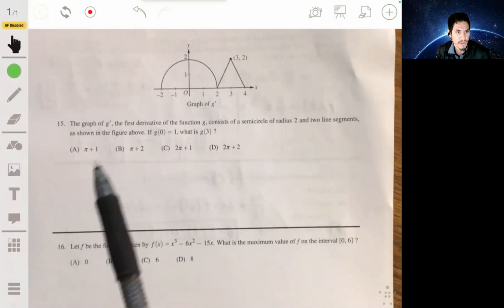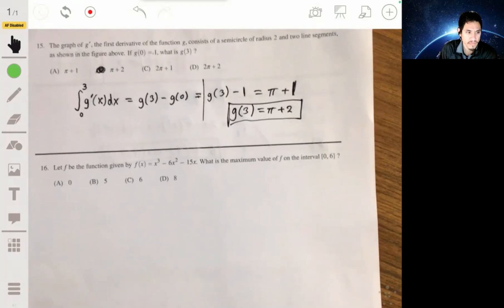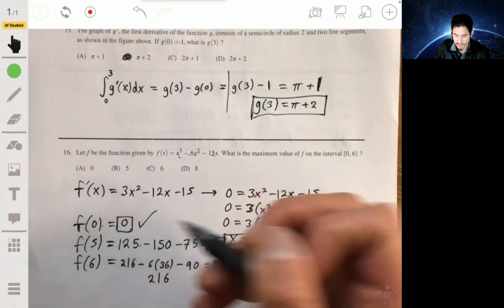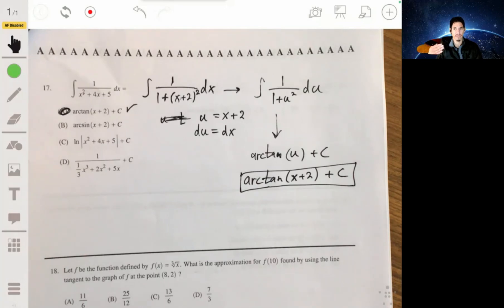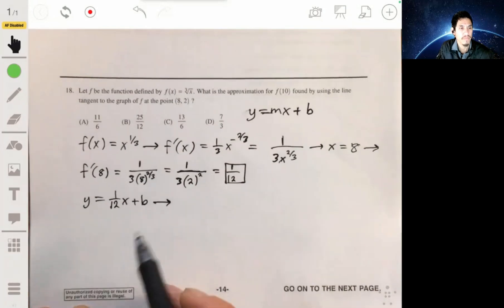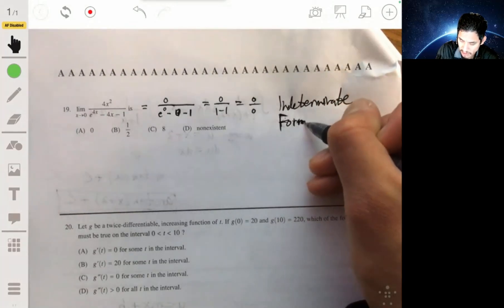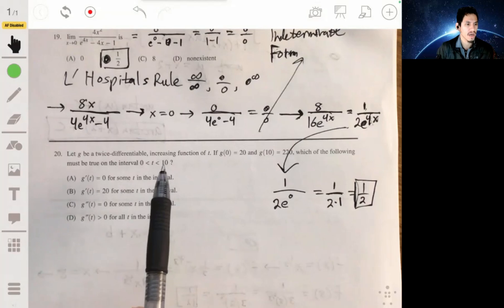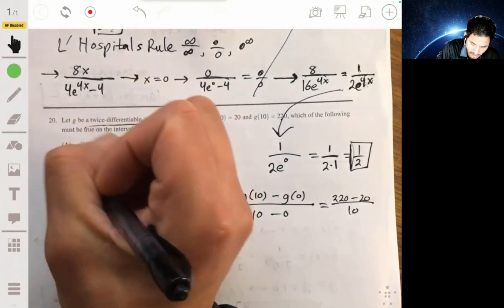2018 AP Calculus AB Practice Exam Multiple Choice Questions #15-20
Step-by-step solutions to MCQ #15-20 Non-Calculator Section.